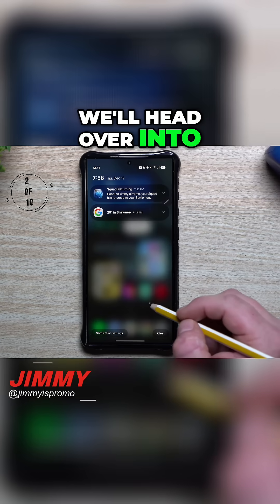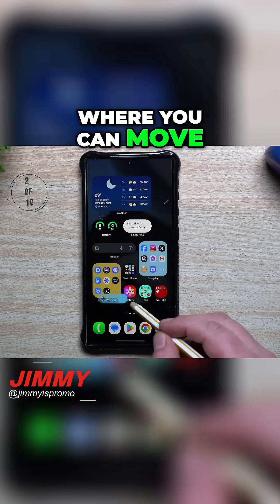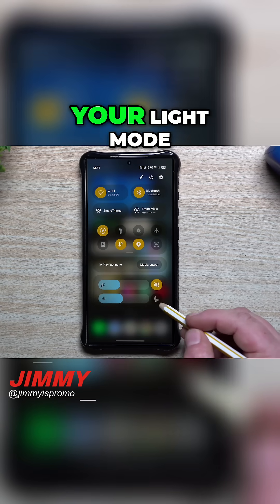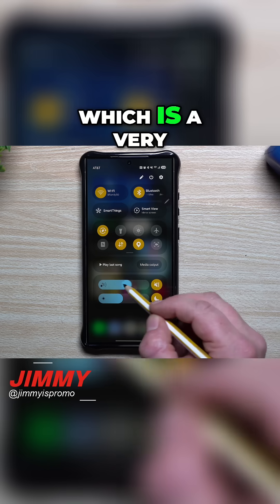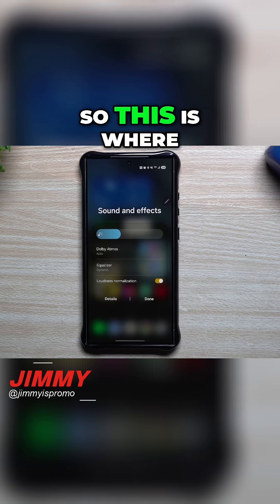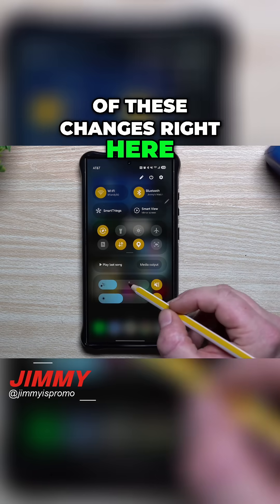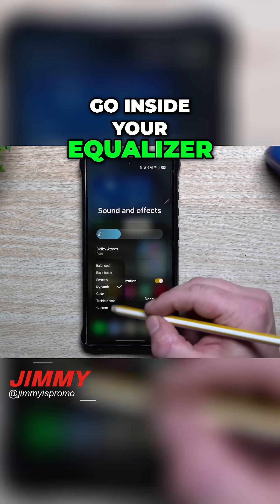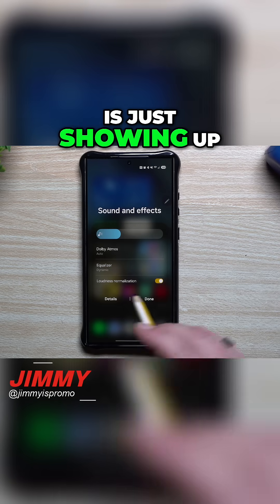Samsung One UI 7 Secret Sound & Brightness Hack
Welcome to the home of the best How-to guides for your Samsung Galaxy needs. In today's video, we take a look at how to use the Quick Settings to its fullest on Samsung One UI 7 Beta. Click the related video to watch in its entirety.

Charging Brick and Cable for Super Fast Charging 2.0:
5A Charging Cable